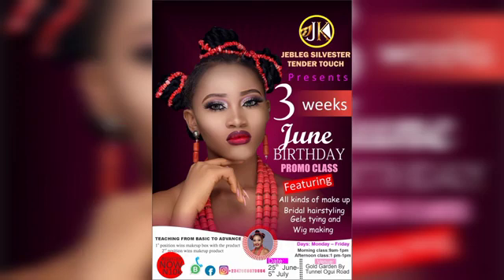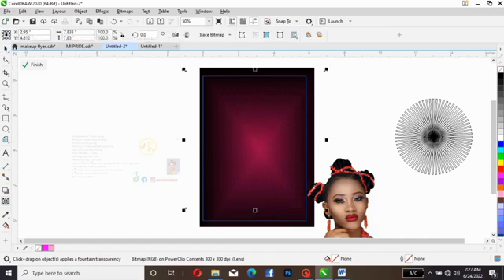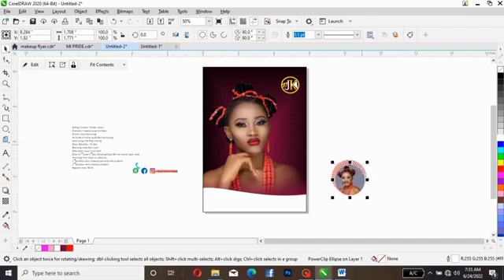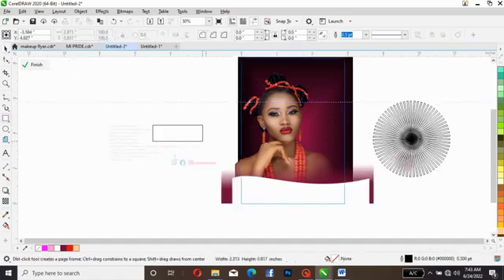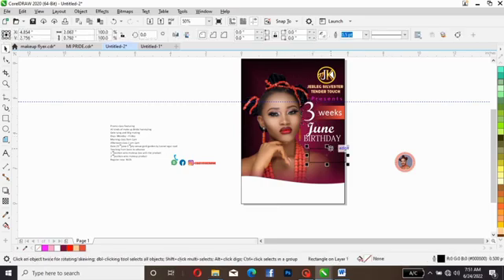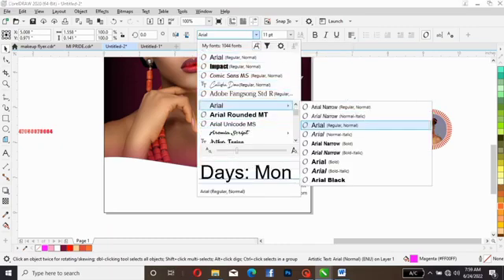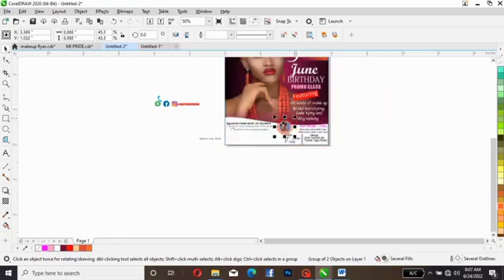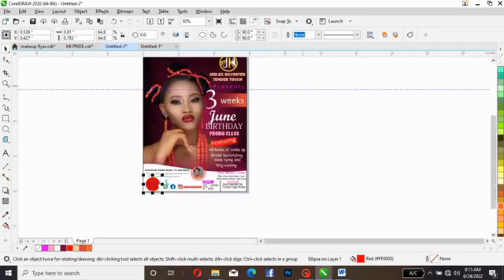HOW TO DESIGN FLYER || Makeup flyer